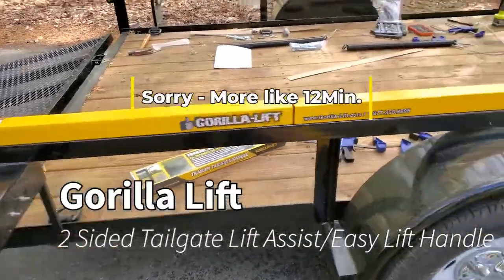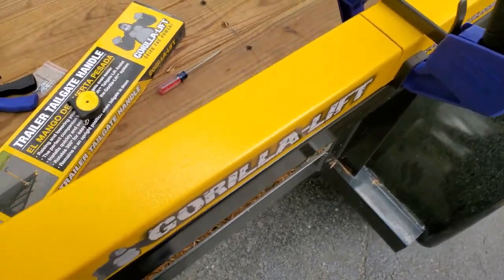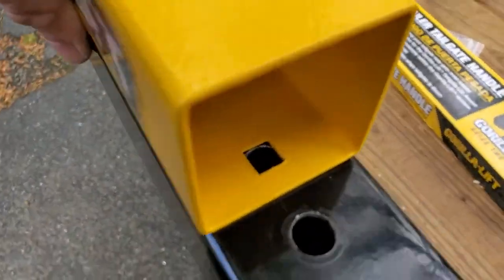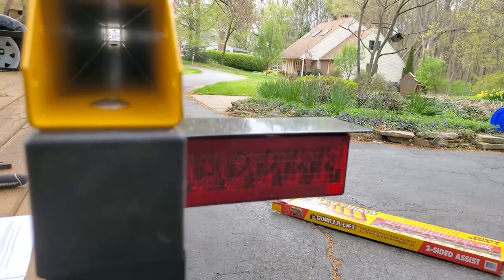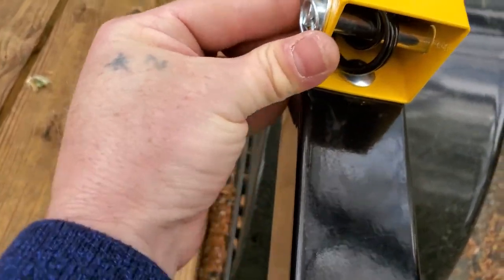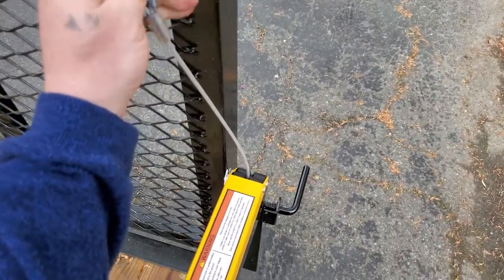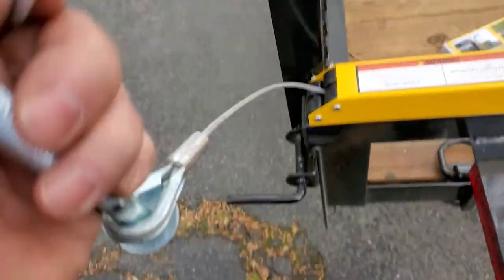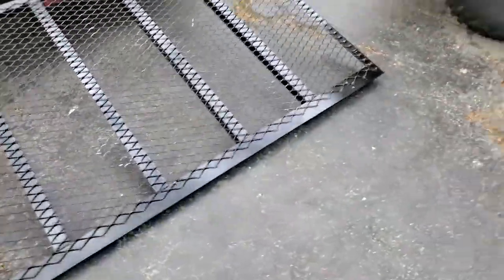Gorilla Lift Install How To - Trailer assist lift system